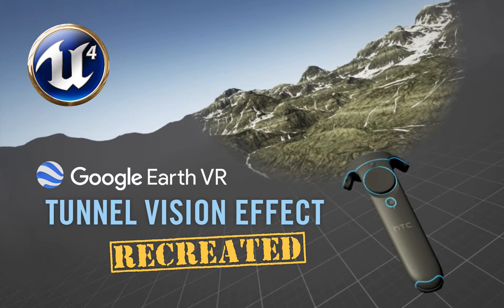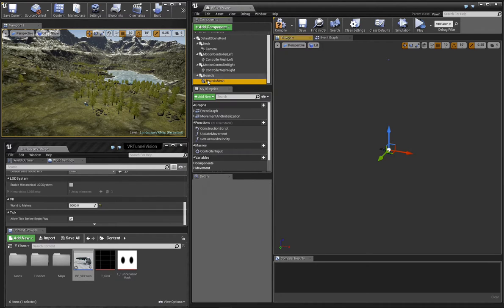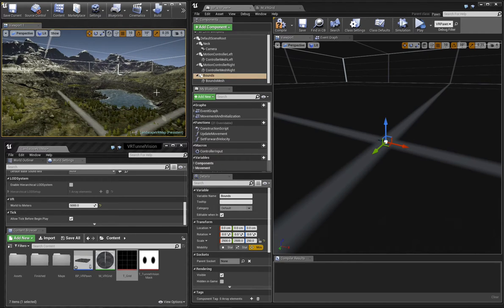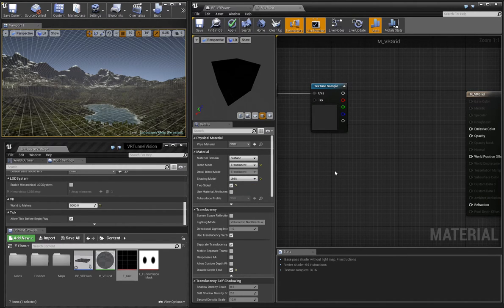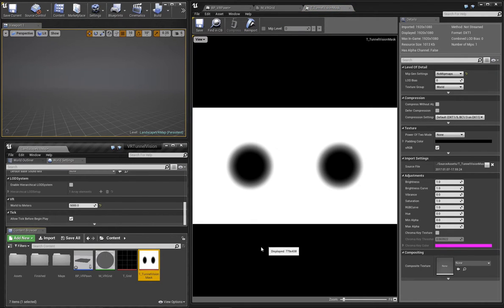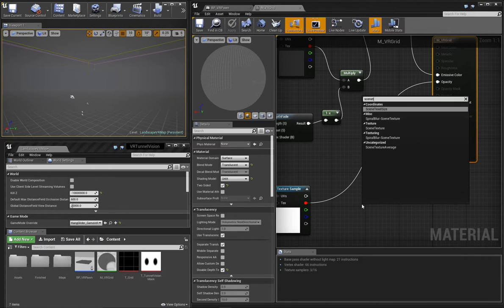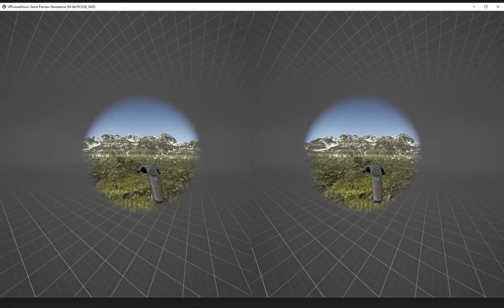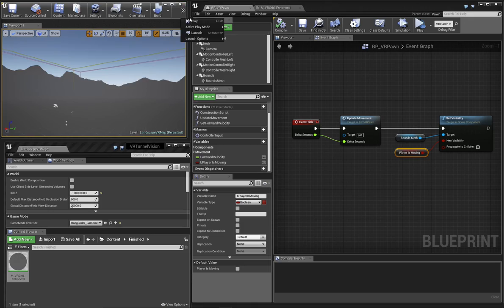Recreated: Google Earth VR Tunnel Vision Effect in Unreal Engine 4 (Repost)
(Note, this is a repost. Now with licensed theme music!) This tutorial shows how to recreate the “tunnel vision” travel effect from Google Earth VR using Unreal Engine. I demonstrate the use of the material nodes Camera Depth Fade, Custom Depth, Scene Depth and others.

If you're only interested in the texture images used in the project, you'll find them here:

This project uses assets from the excellent free “Landscape Mountains” example project from Epic Games, available via the Epic Games Launcher under “Learn / Landscape Mountains”.

Unreal Engine Version shown: 4.14